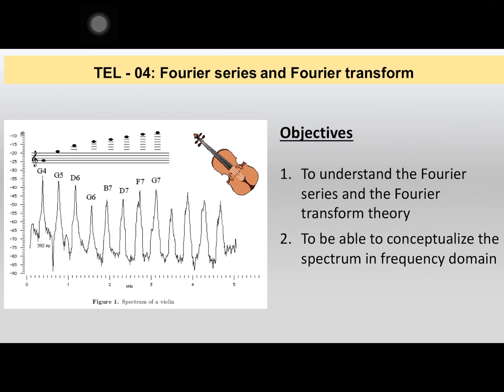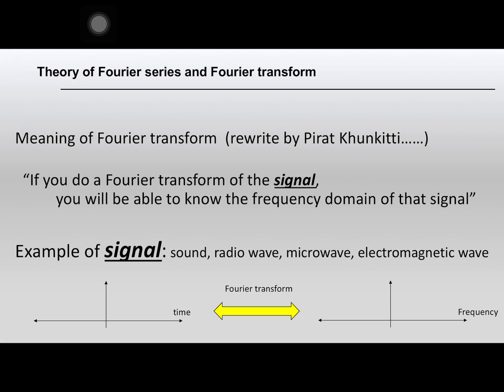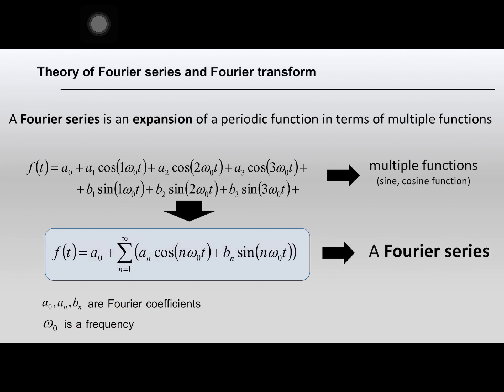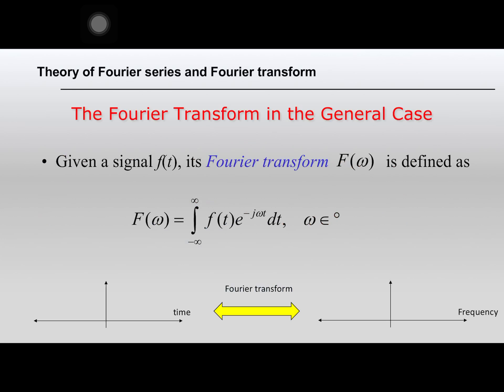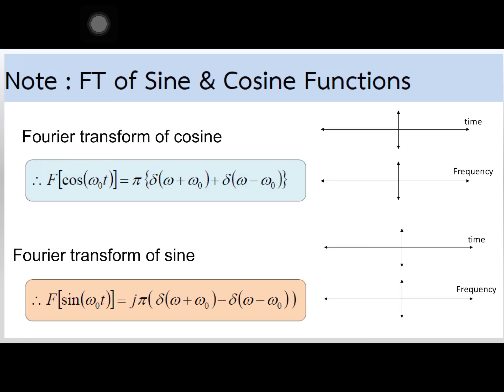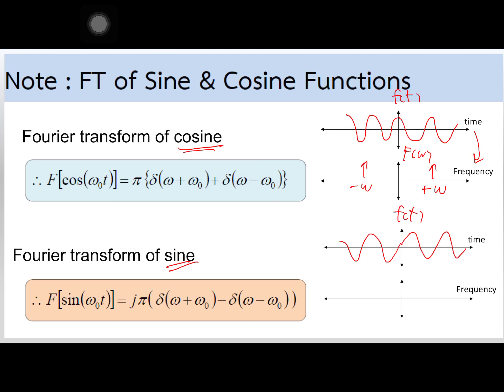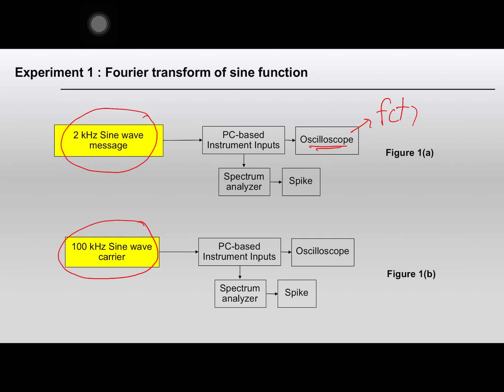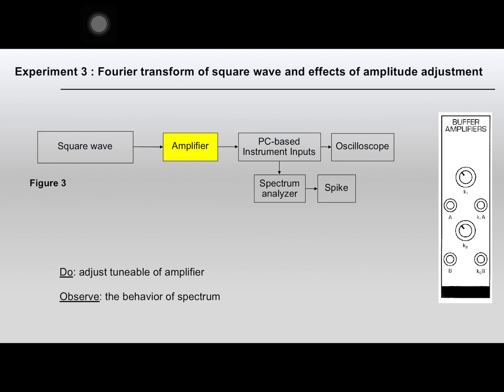TEL - 04: Fourier Series and Fourier Transform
Objectives
1. To understand the Fourier series and the Fourier transform theory
2. To be able to conceptualize the spectrum in frequency domain